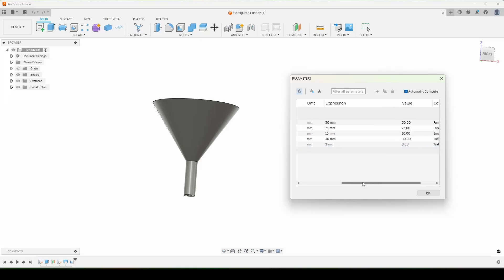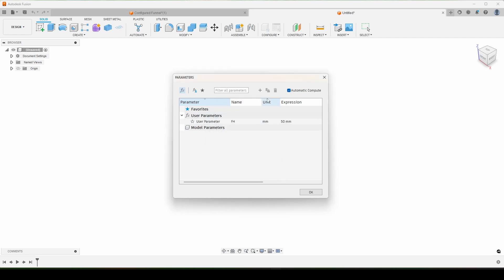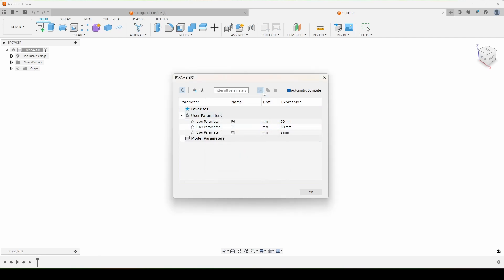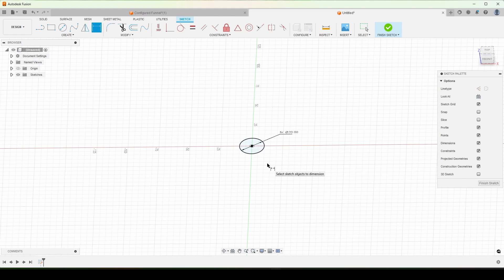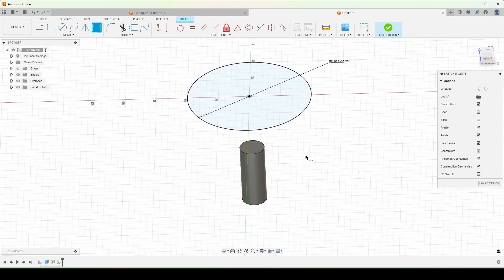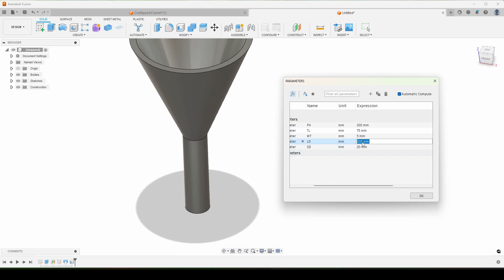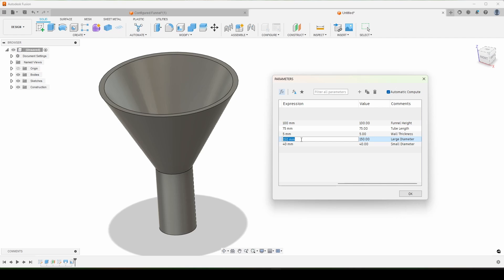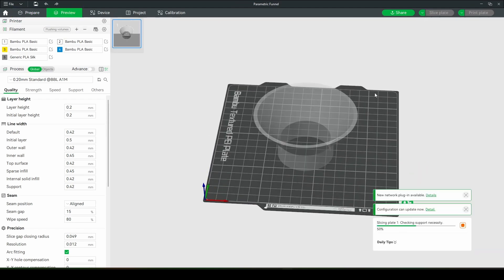3D modelling every funnel ever in Fusion 360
This is a simple example of why parametric modelling is so powerful. Once you have designed a part properly all you have to do is change a couple dimensions to get a new permutation with all the appropriate dimensions.

Bambu Lab 3D Printer SALE ends in less than a day